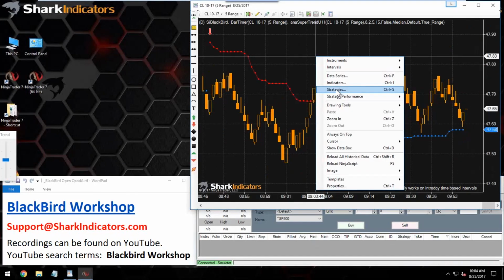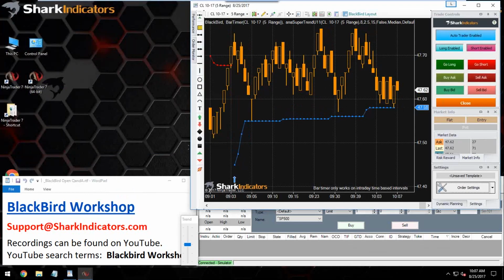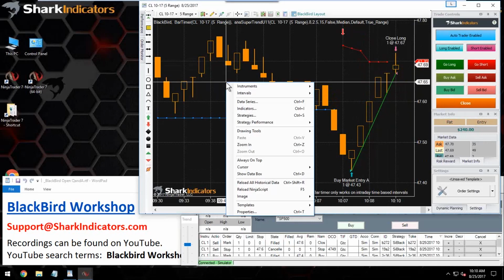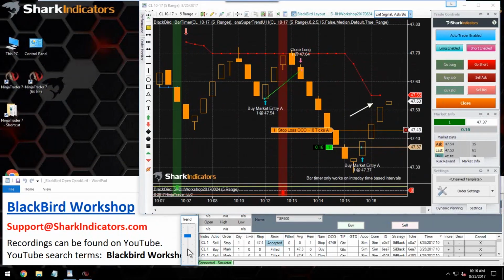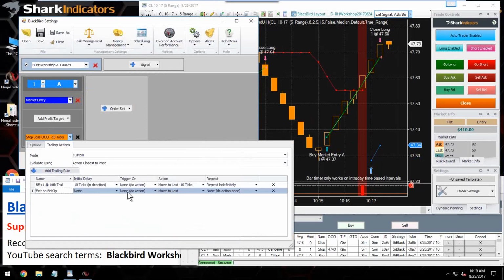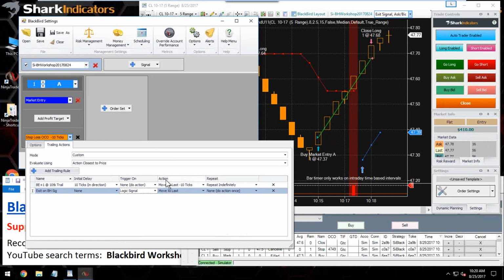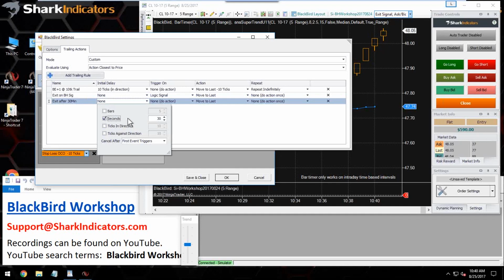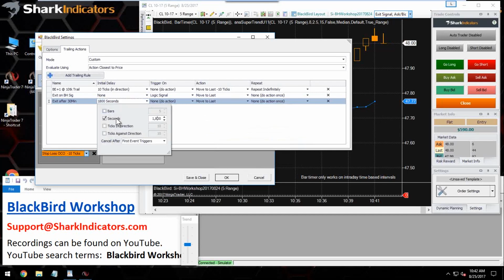BlackBird Workshop - Taking Profits at Market when Ask/Bid Touches an Indicator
00:00 - Exiting a trade, for a profit, when the Ask or Bid touches the anaSuperTrend.  This uses a BloodHound signal as an Exit signal to flatten the trade for a profit.  Instead of using a profit target (which are limit orders that sometimes do not get filled), the trader wants to exit the trade at market as soon as the Ask or Bid touches the anaSuperTrend line.  Please Note:  In Options, the ‘Allow Auto Trades During Manually Placed Trade’ needed to be checked in order for the testing to work properly.

13:07 - How to close a position after a certain amount of time has passed, if the profit target or stop-loss is not hit.  This shows how to use the Trailing Actions » Initial Delay to accomplish this action.